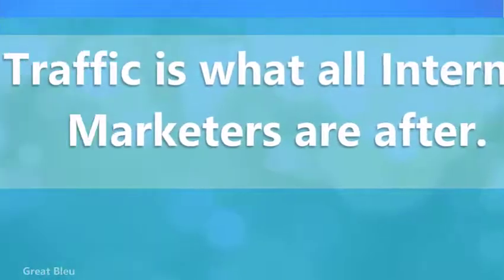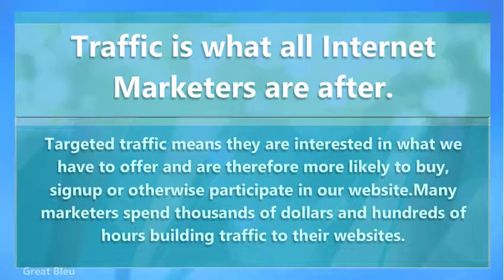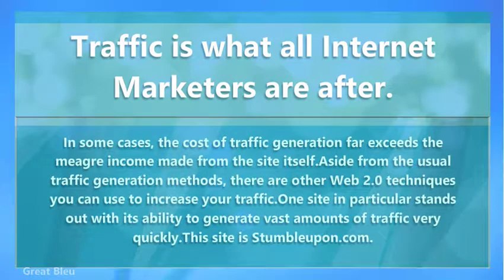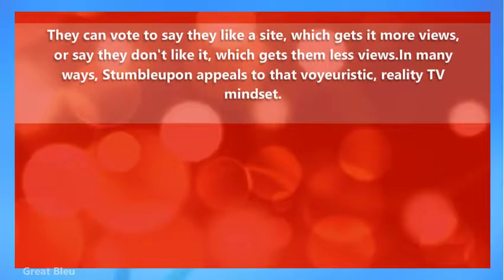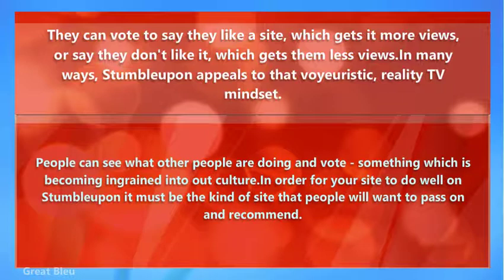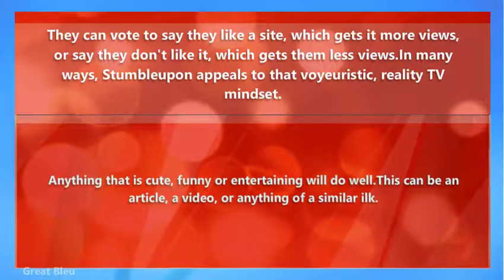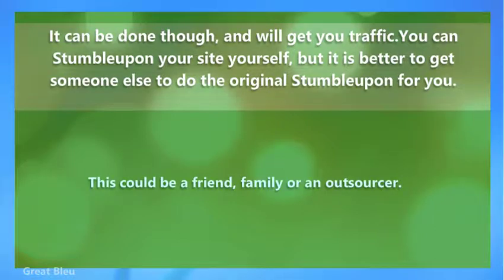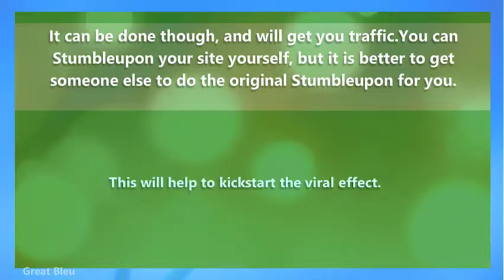Stumbleupon Thousands Of Visitors 493 Words